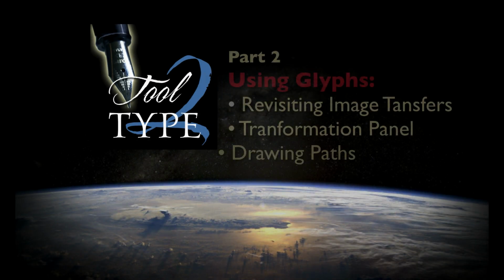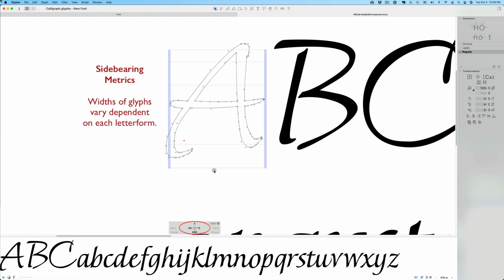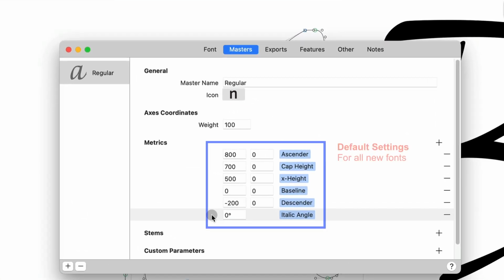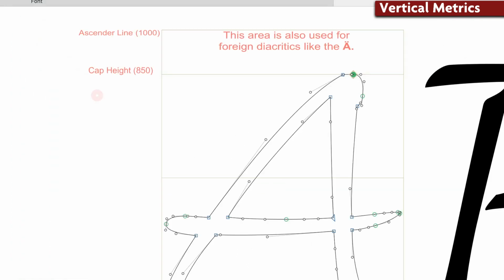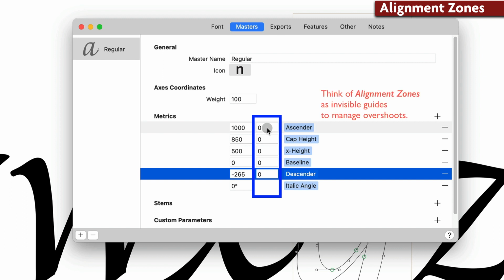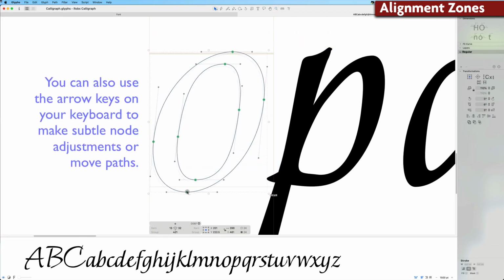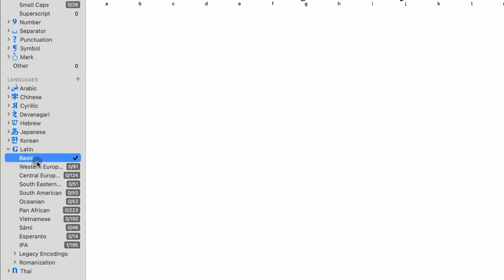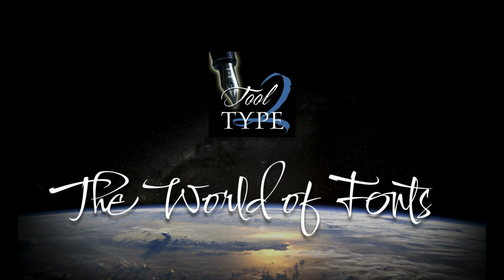Tool2Type Workshop Lesson 2 Part 2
Lesson Two Part 2 of the Tool2Type Workshop by Rob Leuschke.

00:20 Information Window
01:10 The Bounding Box Information
01:15 Changing Font Name
01:29 Changing Metrics
02:00 Vertical Metrics
03:45 Using the Categories Panel
04:45 Adding Category Filters

Fair Use Definition: Fair use is a doctrine in United States copyright law that allows limited use of copyrighted material without requiring permission from the rights holders, such as commentary, criticism, news reporting, research, teaching or scholarship. It provides for the legal, non-licensed citation or incorporation of copyrighted material in another author’s work under a four-factor balancing test.

Musicalmix2020 Love romantic musical instrumental